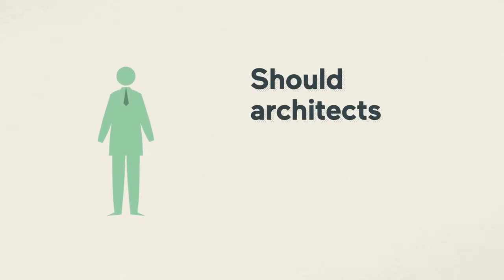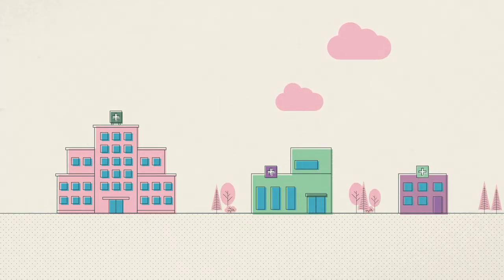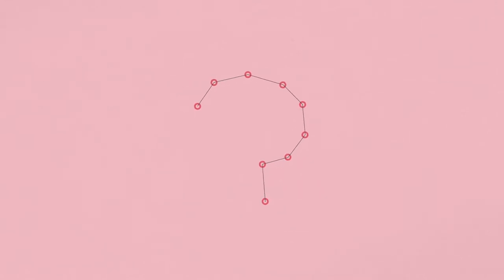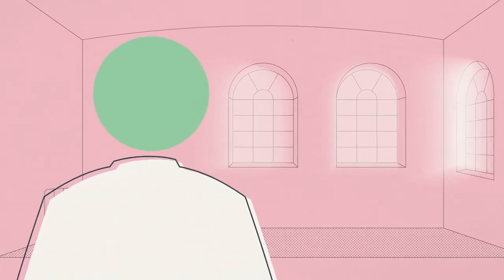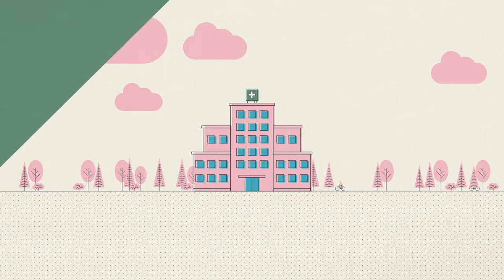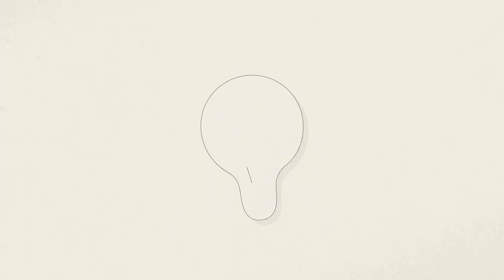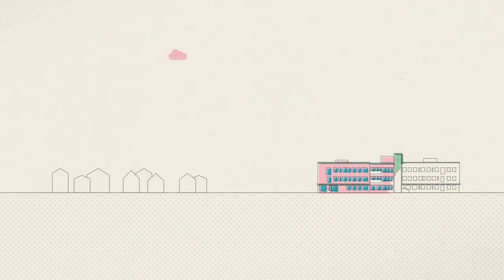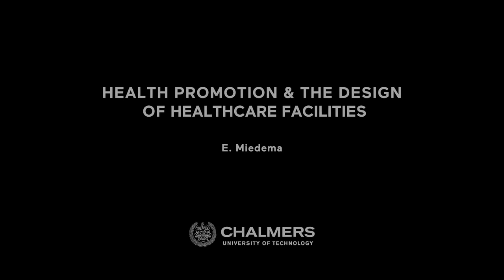Should Architects wear doctors' coats?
This video introduces my interest in, and research on, healthcare building design. This includes a short introduction to some of the research that others have done on 'healing design' as well as a description of my own study on Angered Närsjukhus (Local Community Healthcare-centre).

The related paper:
Miedema, E.; Lindahl, G.L.; Elf, M. (2017) Health-promotive ambitions related to the built environment – the case of Angered Närsjukhus. ARCH17 Conference, April 26-28, 2017 Copenhagen, Denmark.